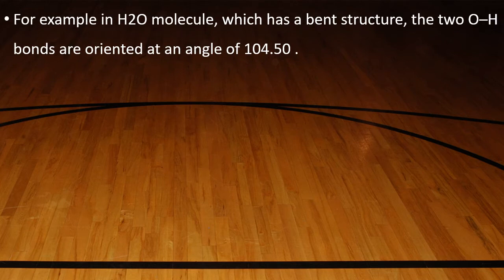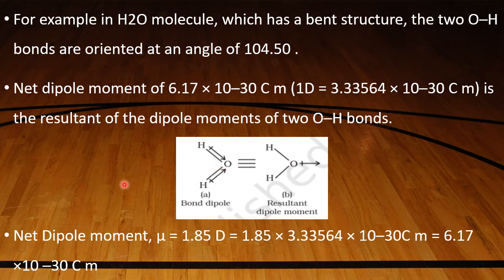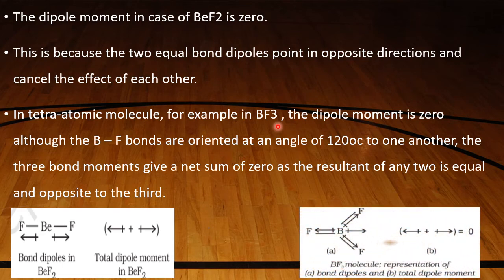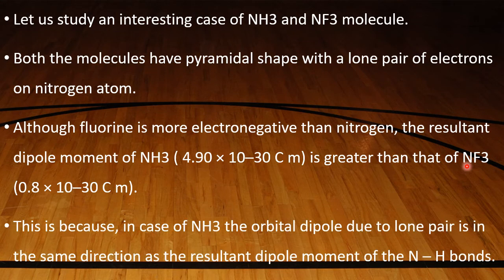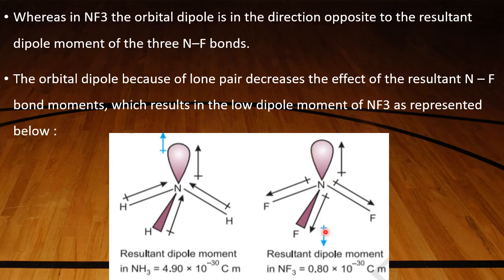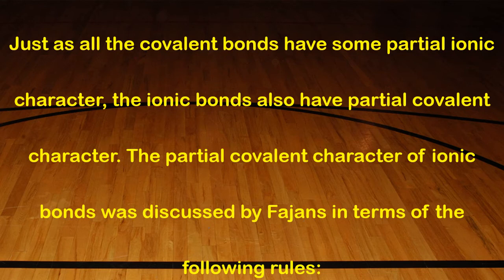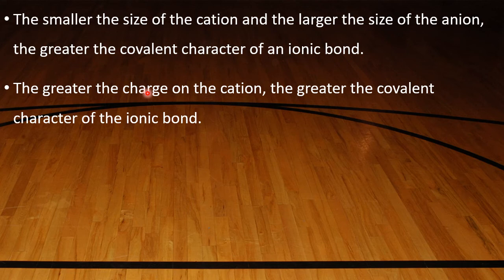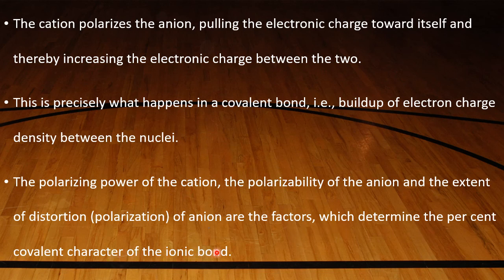POLARITY OF BONDS 3